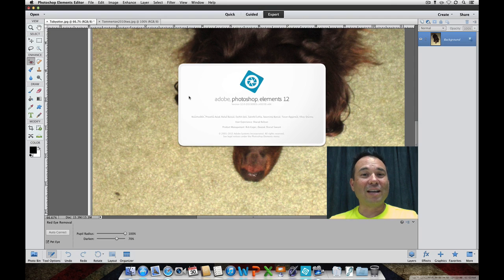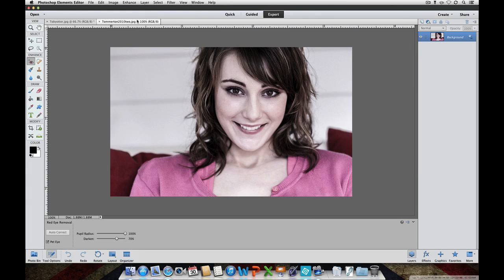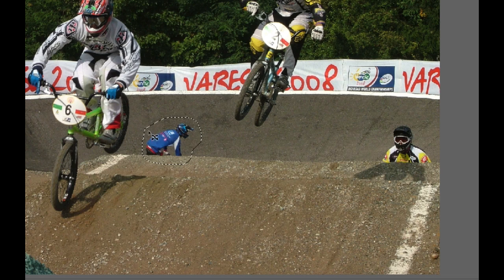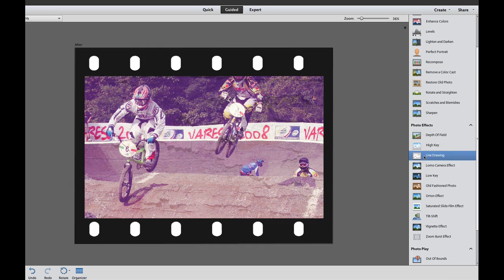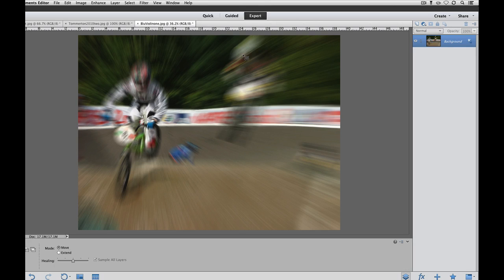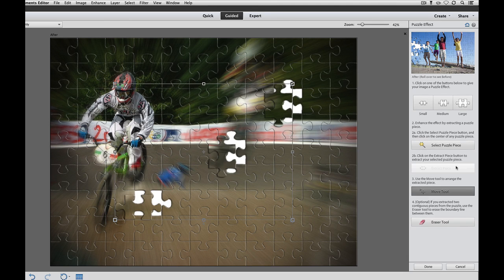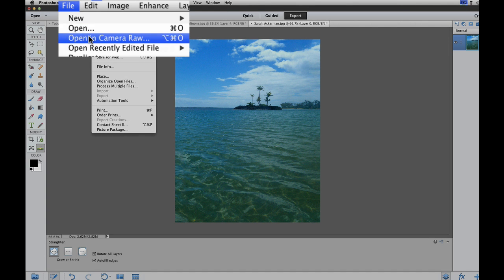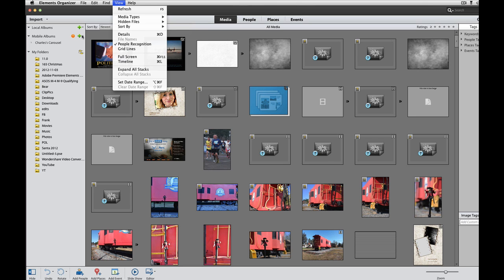Photoshop Elements 12 walkthrough (new features)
This video demonstrates the new features of the freshly upgraded Photoshop Elements 12. New features include Red eye removal for pets, Auto smart tone that learns your likes, content aware move tool for changing the location of people and things, quick edit effects, textures, and frames, zoom burst and puzzle guided edits, content aware straighten and fill, improved RAW import and cloud storage option.